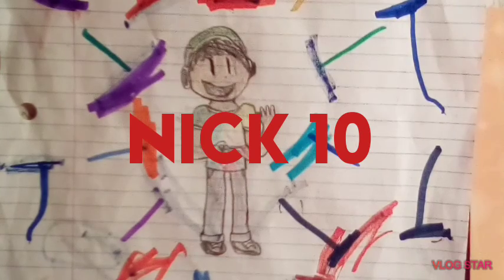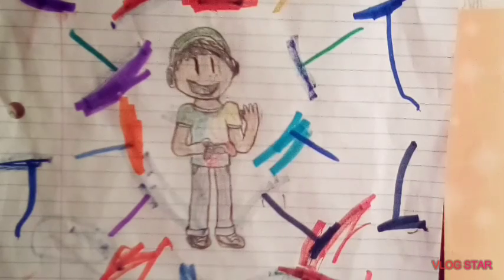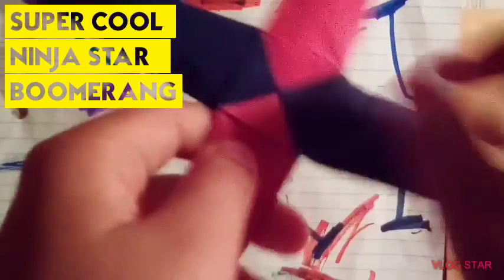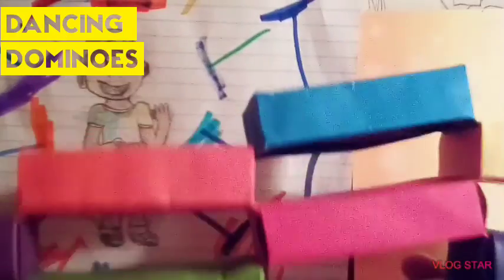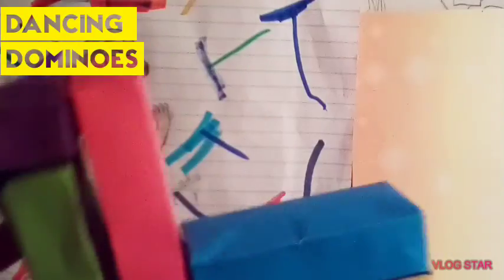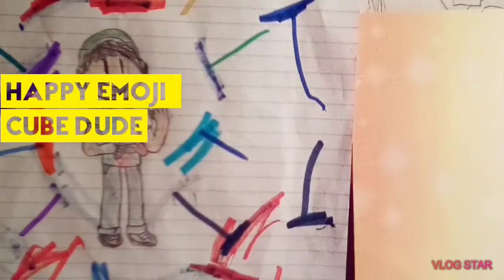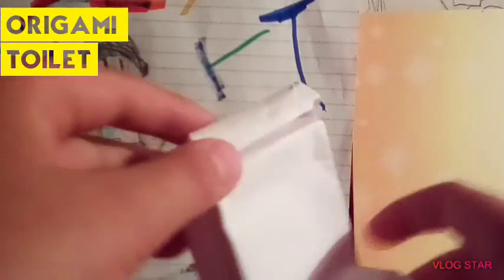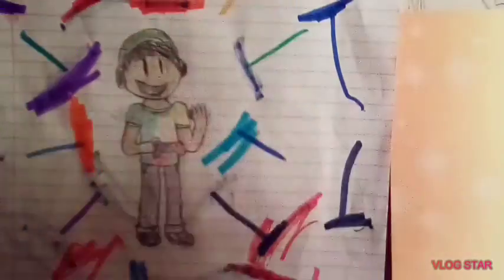MY NEWEST ORIGAMI! PART 6 (2,000 VIEWS SPECIAL!) + SHOUTOUT!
Hey guys! Yes, this is another newest origami video! I was thinking I should just make a playlist of this series instead! And as always STAY SLIMED! BYEEEEEEEEEEEEEEEEEEEEEEEEEEEEEEEEEEEEEEEEEEEEE!